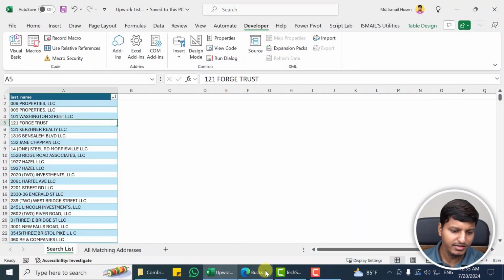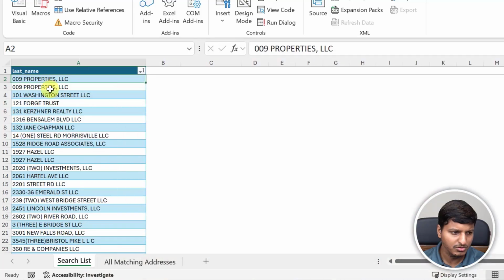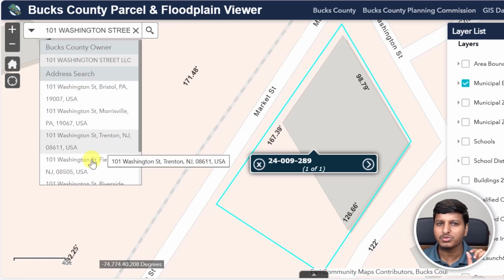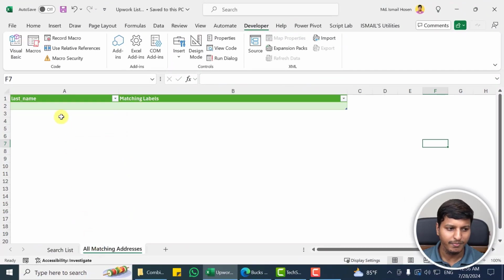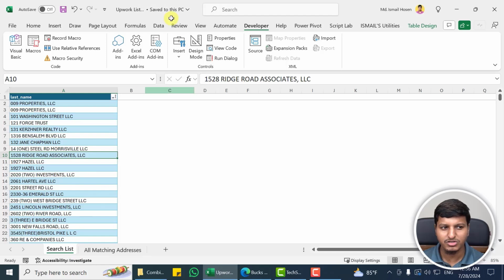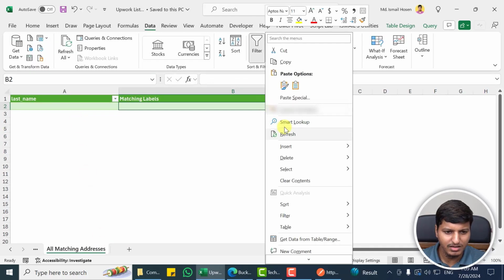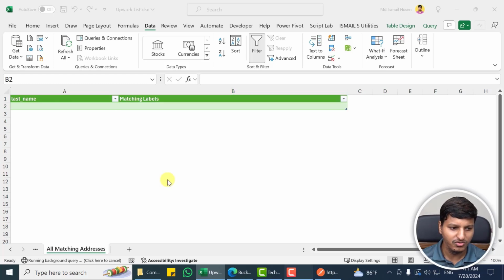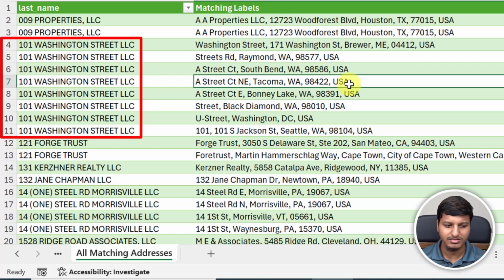Extract Search Results from Website to Excel: One click solution